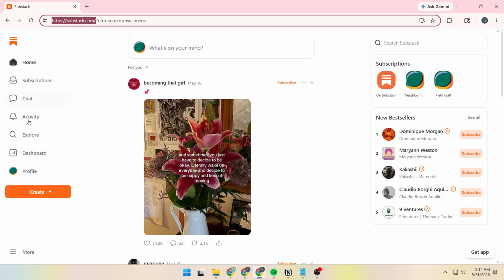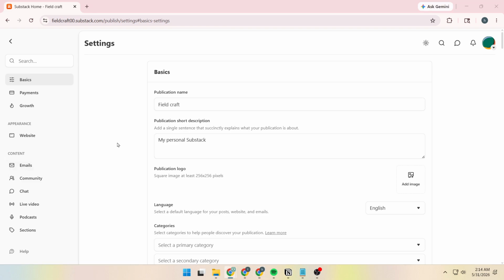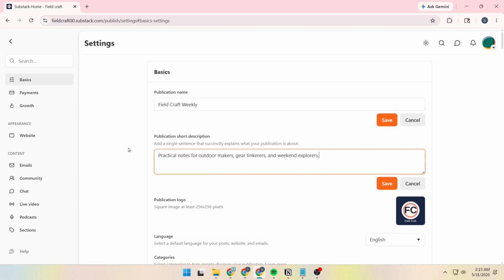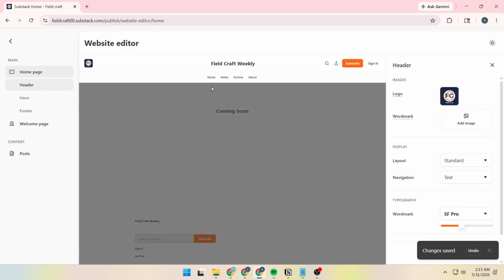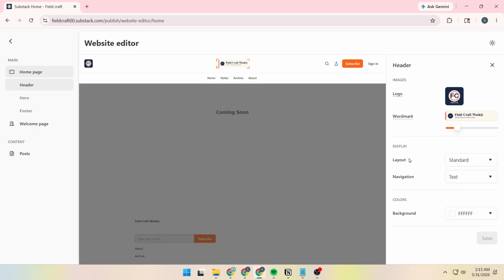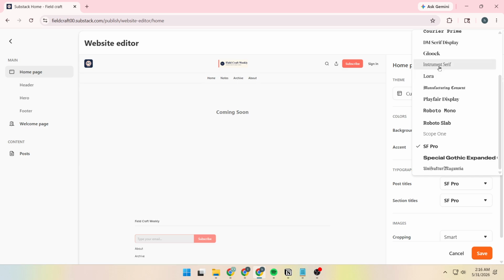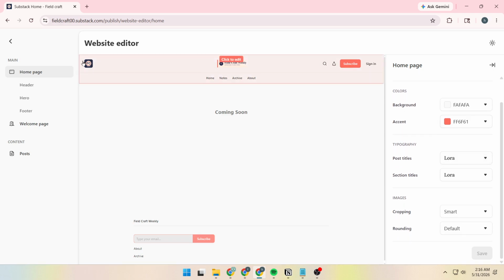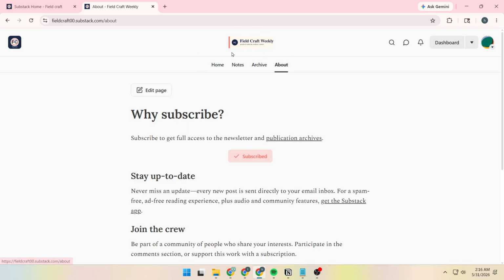How to Brand Your Substack Publication in Publication Settings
Need to brand your publication in Substack? This video walks through updating Publication Settings, adding your logo, name, and short description, then using the Website editor to customize the header, wordmark, colors, background, and typography. Perfect for Substack publishers who want a polished, consistent publication identity.

Substack publication settings, brand Substack publication, Substack logo setup, customize Substack theme, Substack website editor, publication branding, Substack header wordmark, creator newsletter design, Substack tutorial 2026